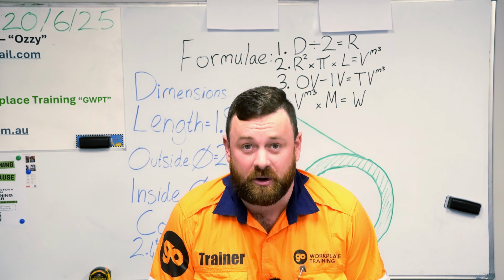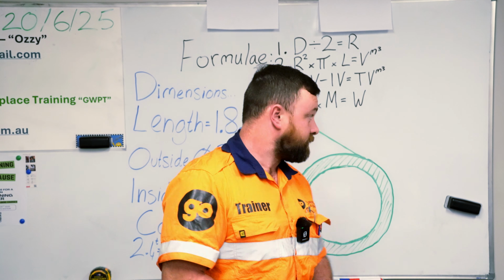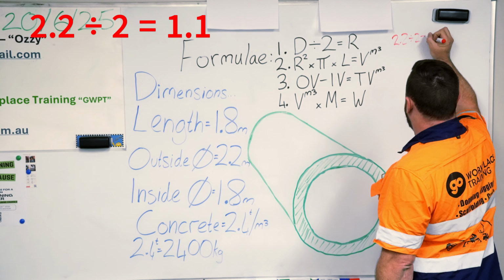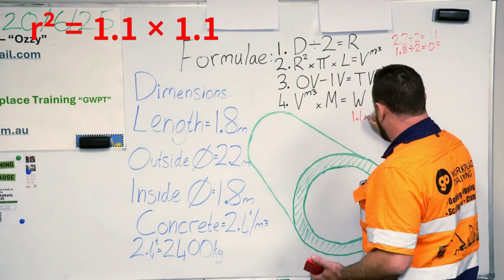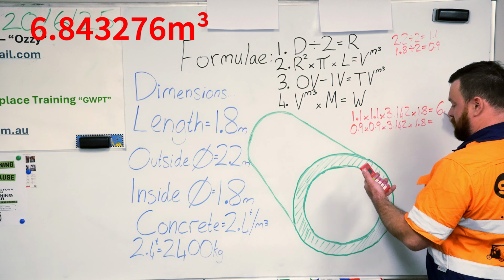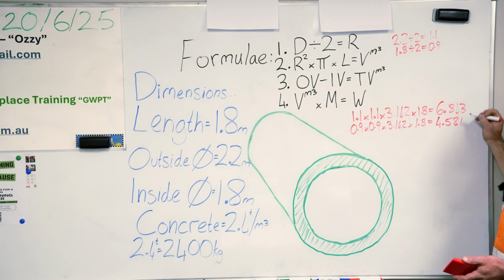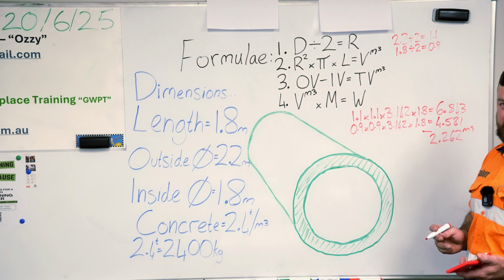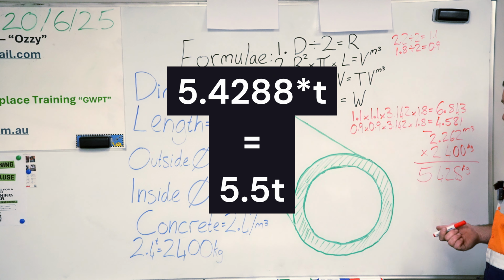GWPT Concrete Pipe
🎥 How to Calculate the Weight of a Concrete Pipe

In this video, Ozzy takes you through the correct method for calculating the weight of a concrete pipe — a key skill for anyone involved in dogging and load estimation.

This tutorial supports learning in the nationally recognised course:
CPCCLDG3001 Licence to perform dogging, delivered by Ozzy from Go Workplace Training (RTO 22464).

You’ll learn:

How to apply volume and density formulas.
How to calculate total weight accurately using industry-relevant examples

This video is ideal for current students, future applicants, or anyone refreshing their knowledge in preparation for high risk work licence training.